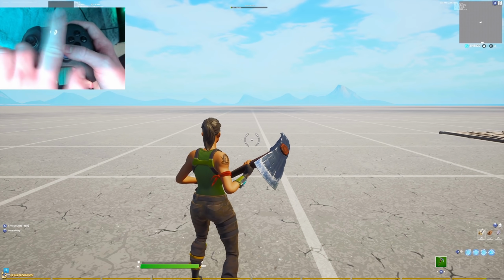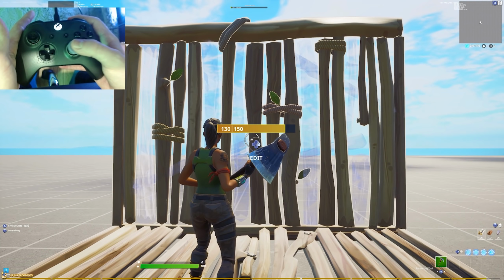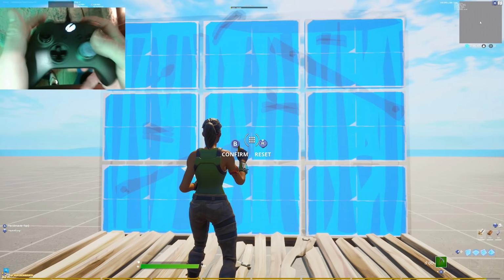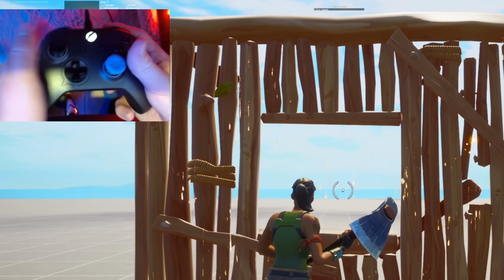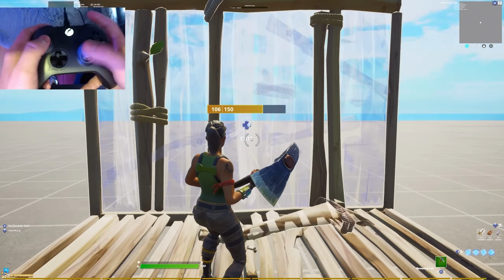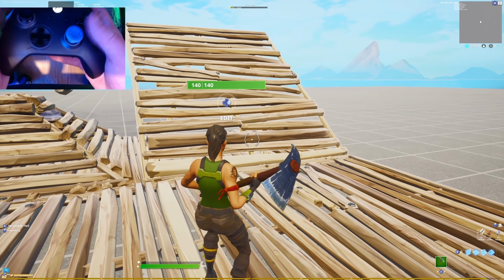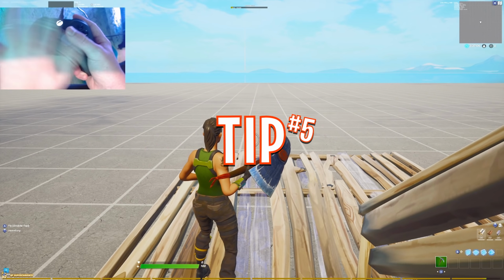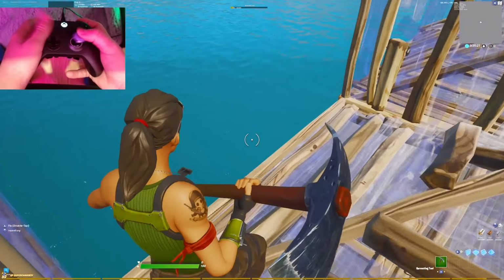How to EDIT FASTER on Console in LESS THAN 9 Minutes! | (PS4/XBOX) - Advanced Fortnite Guide 🎮🔧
⚡️TOPICS COVERED:
fortnite controller sensitivity season11,fortnite controller sensitivity x and y,
fortnite controller sensitivity ps4,fortnite controller sensitivity bug,
best controller sensitivity fortnite,fortnite controller building sensitivity,

Video Owned And Channel Owned By Whoods' Mum 💙